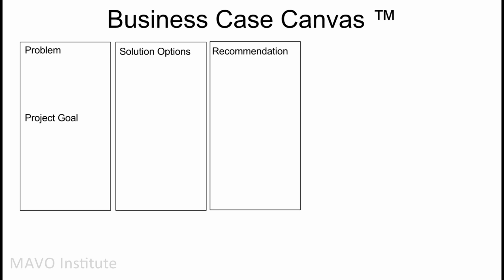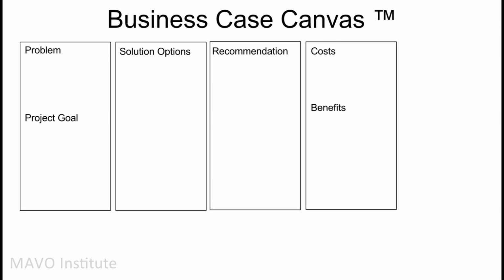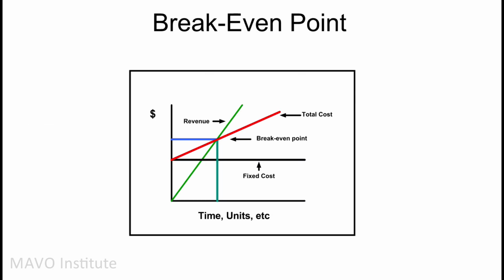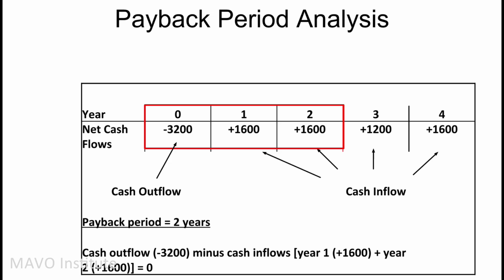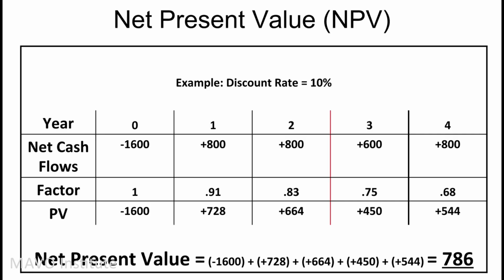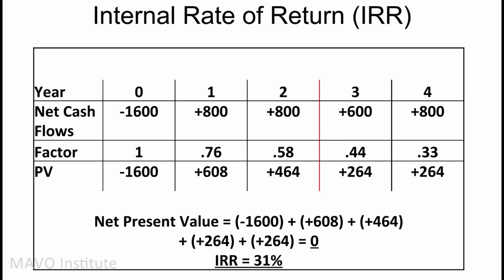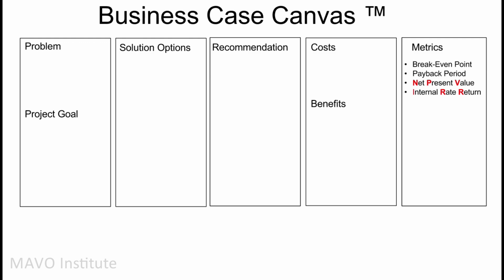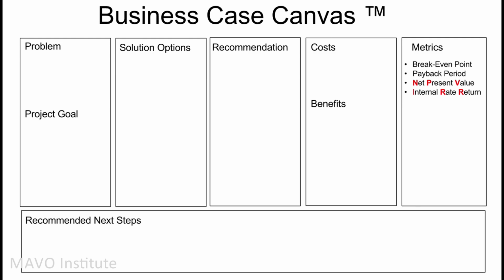Project Management Tutorial: Develop a business case to start a new project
If you are thinking to transition into a project management role, if you are preparing for a PM interview or if you just started as a project manager this project management channel is for you. Discover how to efficiently lead projects by learning tools and techniques to manage scope, time and resources. The course will enhance your proficiency in project management. Course topics include:

- Understand PRINCE2®, PMI®, Agile, SDLC, ITIL, Lean Six Sigma to select the suitable methods, tools and software for your project
- Learn to start a project developing a project charters and a business case
- Gathering and prioritize requirements
- Plan schedule, costs and communication avoiding analysis paralysis
- Manage senior stakeholder and efficiently report progress
- Manage risks and issues to ensure project success
Understand the difference between project management and project leadership
- Managing team, schedule, costs and quality
- How to close a project and transition it to BAU Operations

This channel is an introduction to project management concepts and tools. If you are an experienced project manager or want to prepare for the PRINCE2® or PMP® certification exam we recommend to use additional resources to cover exam relevant knowledge areas more in-depth. However, completion of these videos may count for credit toward certification or continuing education. Please review professional association websites for further details on certification and recertification prerequisites.

MAVO Institute delivers project management training to help professionals prepare for certifications and achieve their career goals.
Our mission is to help shrinking the widening skills gap and complement offers from existing MOOC providers. Current courses include Payments Industry Primer, Project Management, Program Management, Product Management, Process Improvement & Quality Management, Data Center Management and Business Systems Data Analysis.